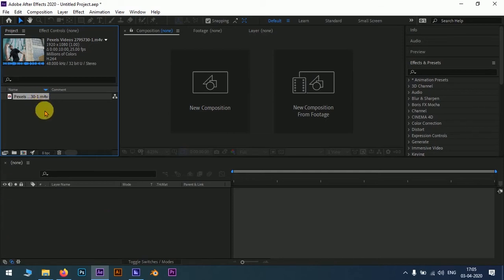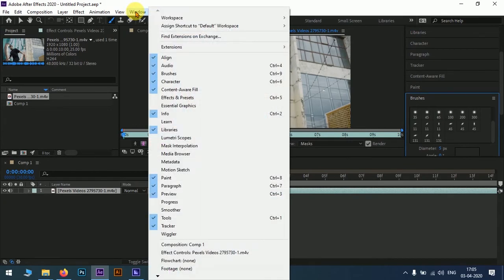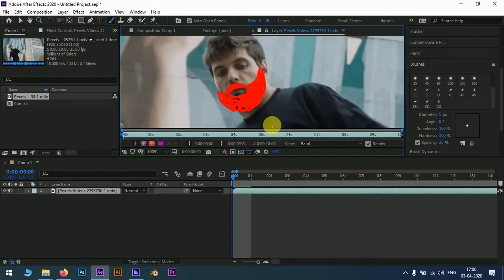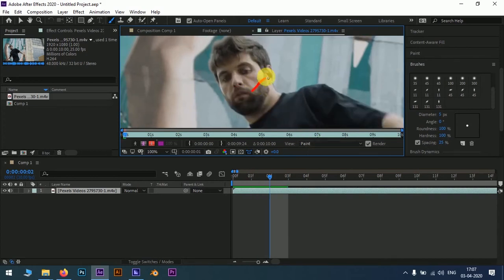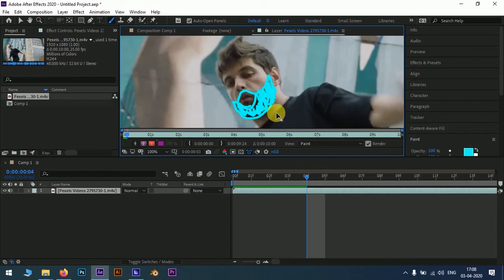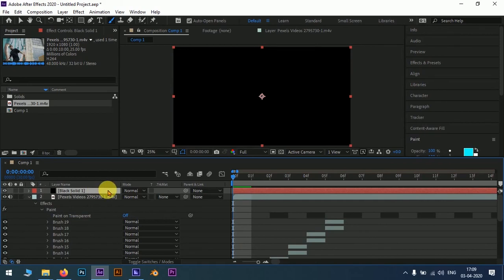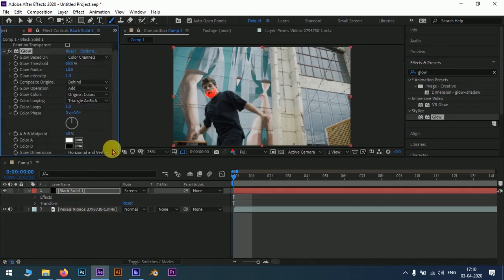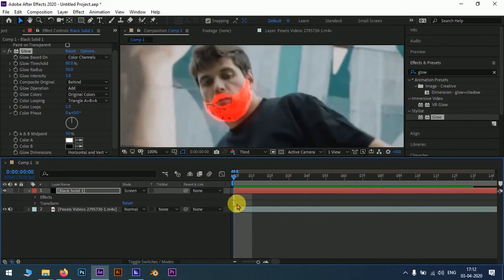Neon Glow effect | After effects | Tutorial For Beginners | Glowing Scribbling Effect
Hey!!
This video is about creating the trending glowing effect in after effects.
This is a step-by-step tutorial.

Title: Excelso
Artist: Hiracutch
Genre: Electronic
"Hiracutch - Excelso"